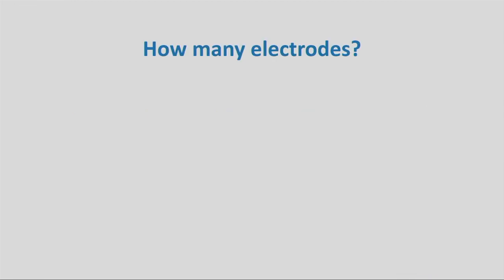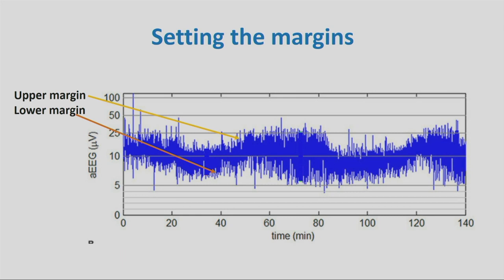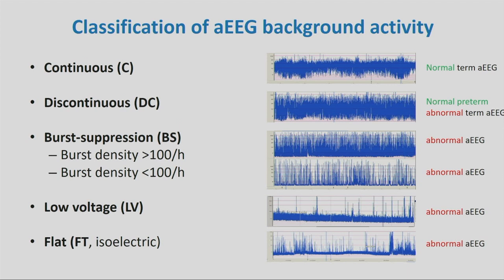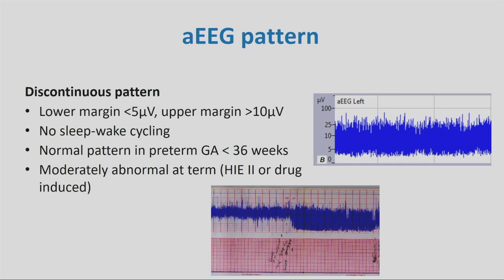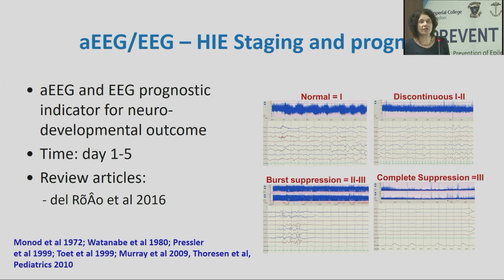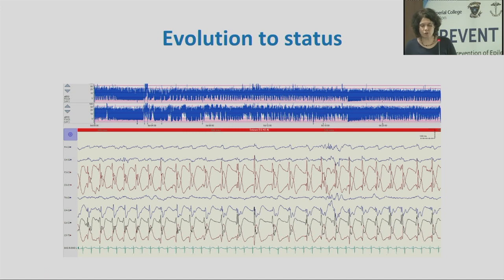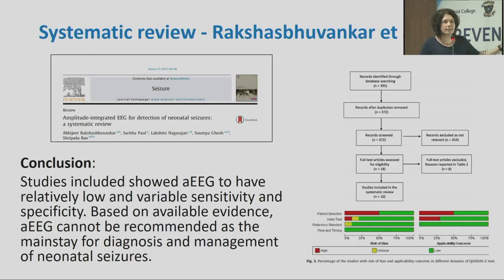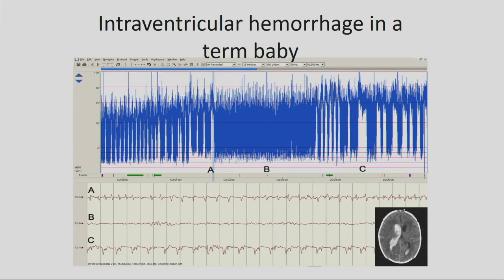aEEG in the NICU Dr Ronit Pressler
aEEG in the NICU   Dr  Ronit Pressler  Prevent study